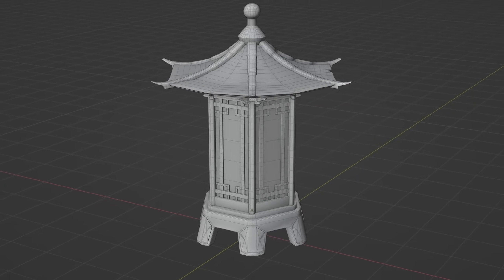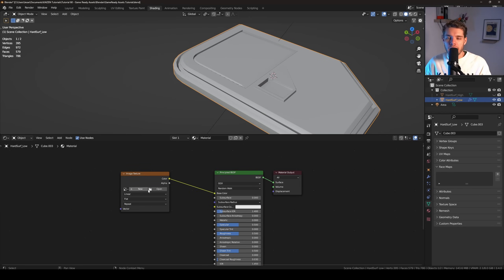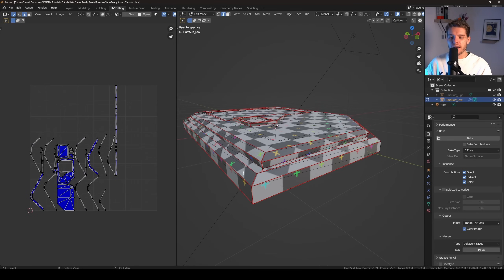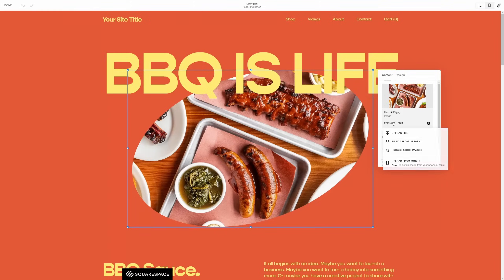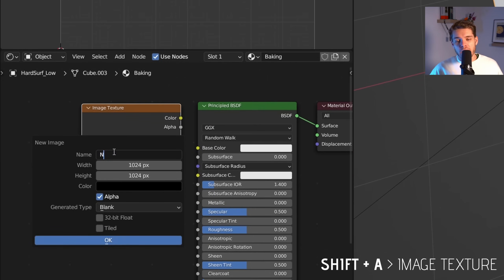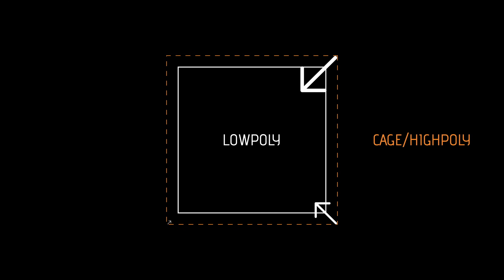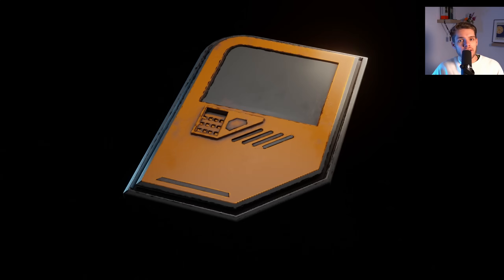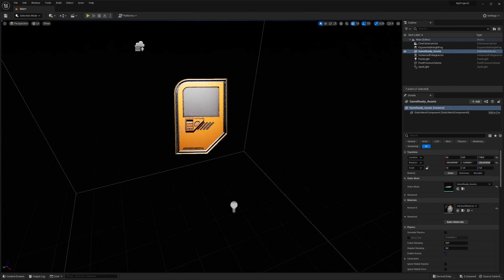Creating Game Assets in Blender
Let's learn how to create Game Assets in Blender!

📚 My Favourite Courses to learn Blender:
CG Boost Courses

➕ Addons You Need:
Chapters:
00:00 Intro
00:19 The Game Asset Workflow
01:24 UV Unwrapping your Object
04:25 Baking Textures in Blender

Check out Lud and Schlatts Musical EmporiumL